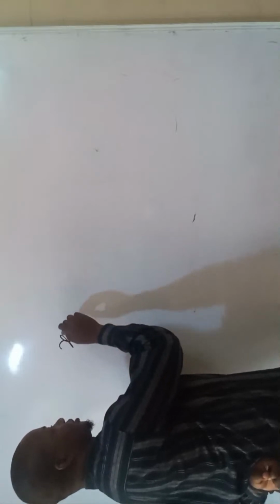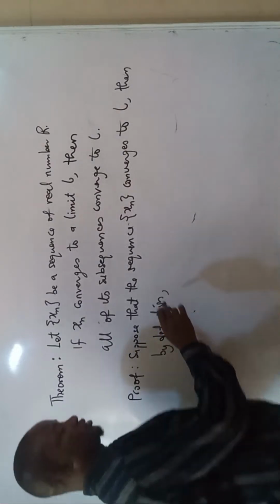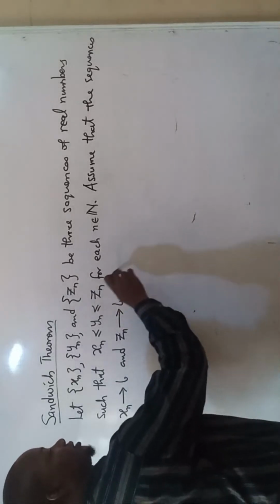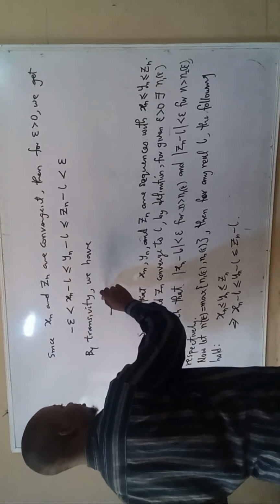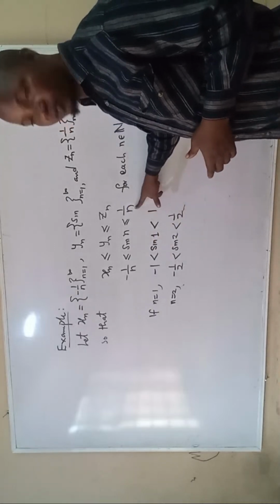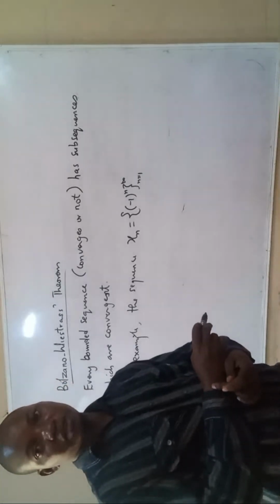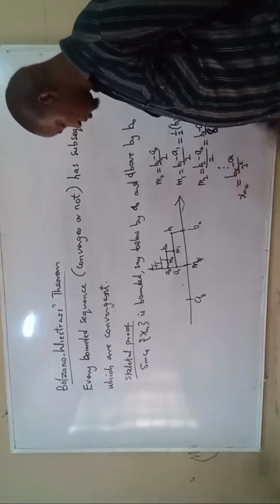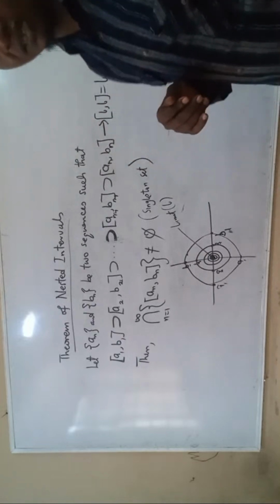Sequence: Subsequences and Sandwich theorem